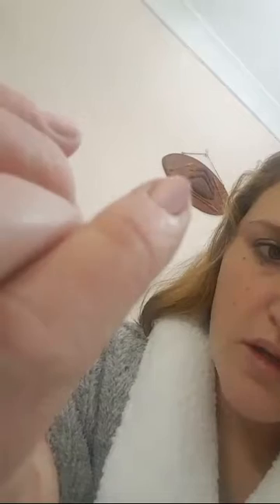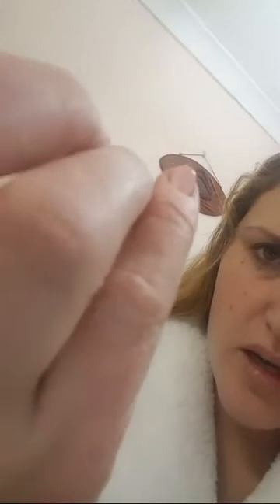Morgellons Doctor Product Review Update